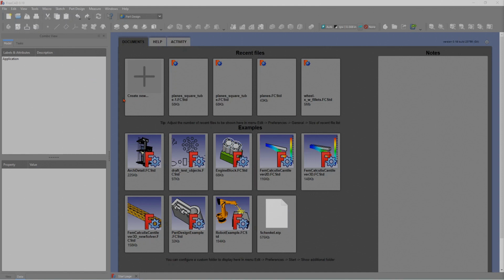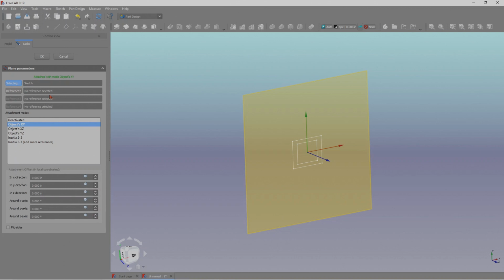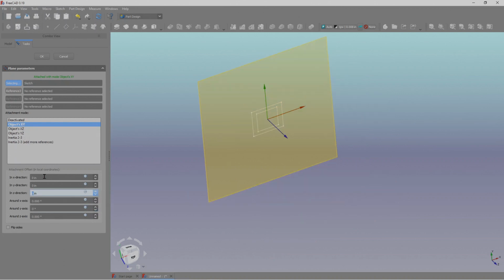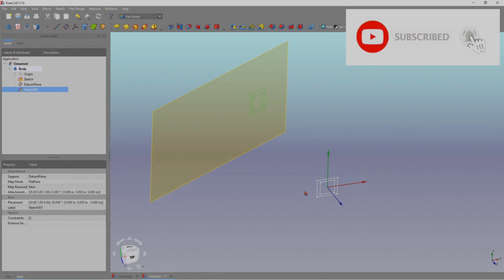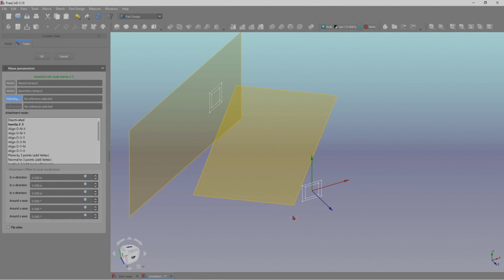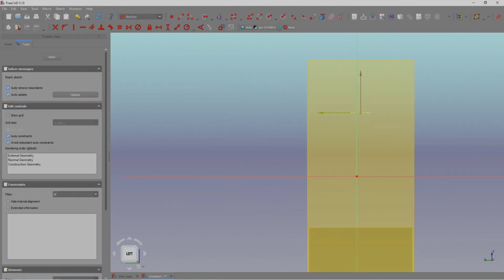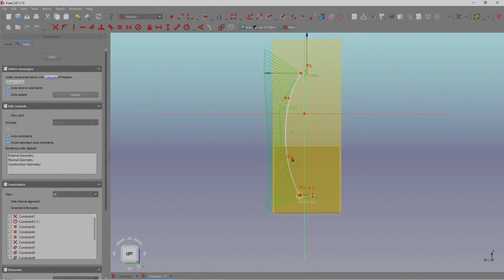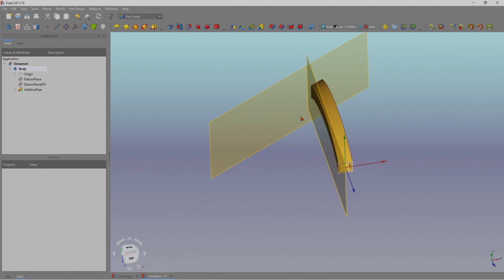FreeCAD Tutorial. How to use Datum Planes to make you life easy when building 3D models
3D modeling made easy with Datum planes.  Create Planes and attach Sketches to these planes in space in any direction and angle. Sweep 2d profile along a path to create 3D objects.